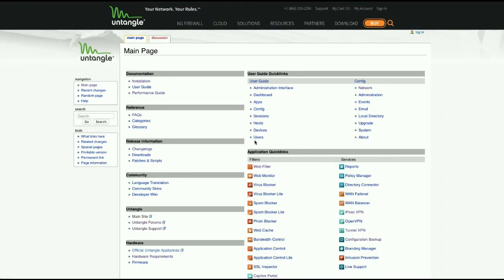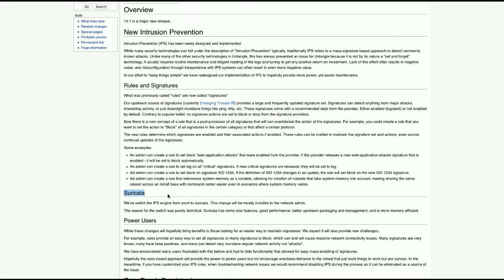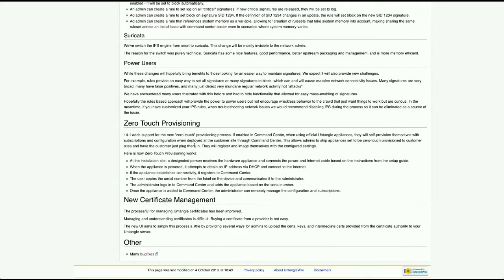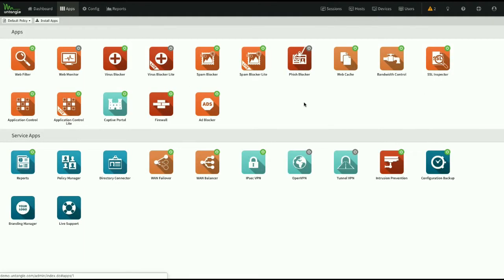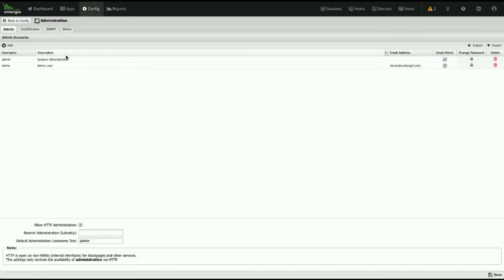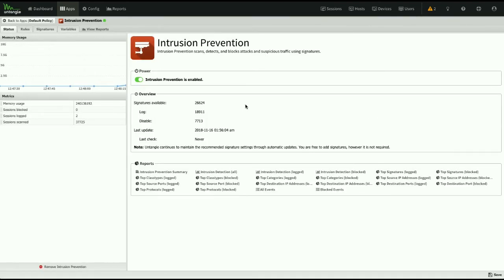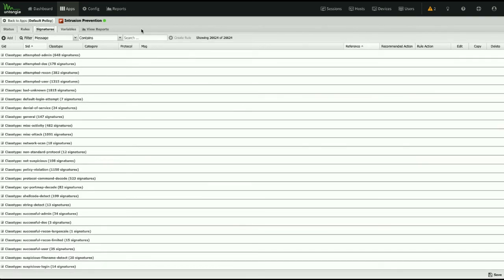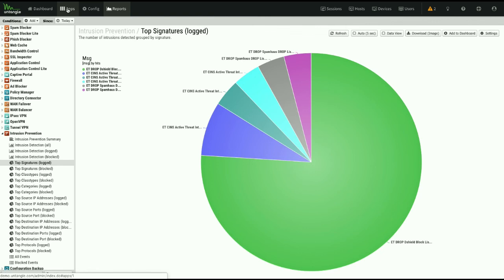Untangle NG Firewall v14.1 Overview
Our favorite sales engineer, Chad McNaughton, goes over the features available within our latest NG Firewall Version 14.1.